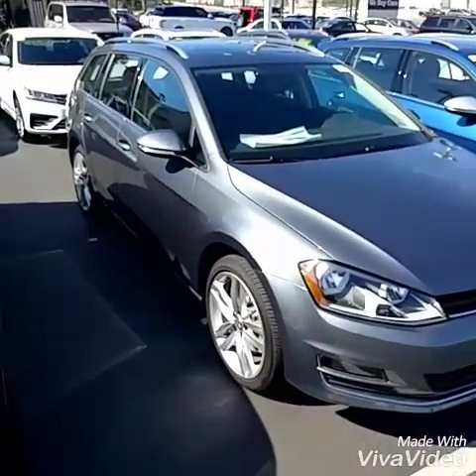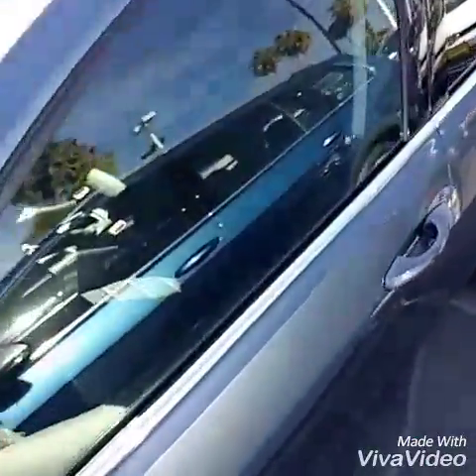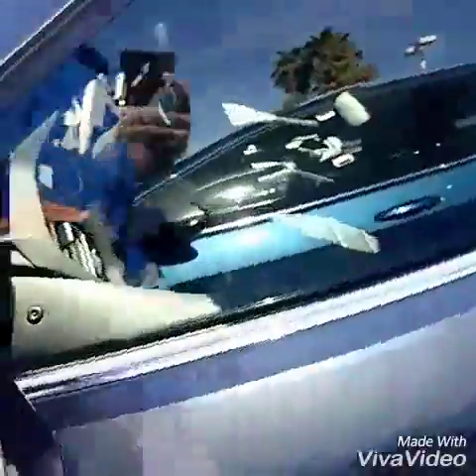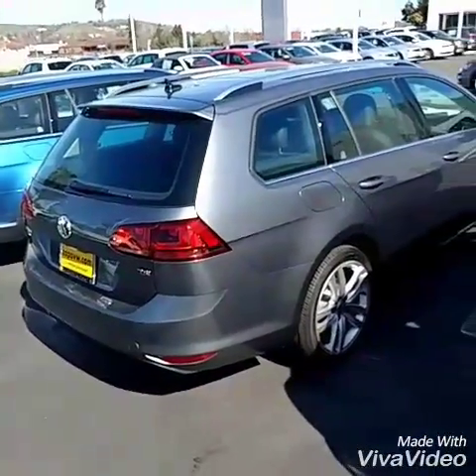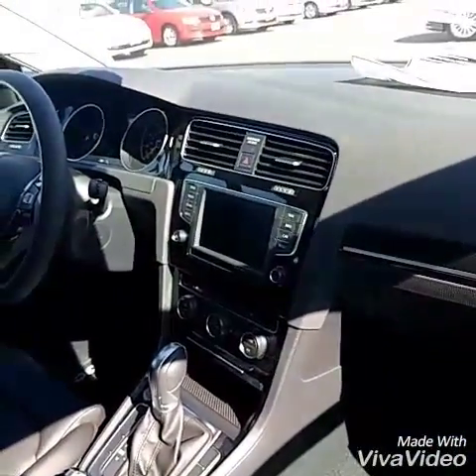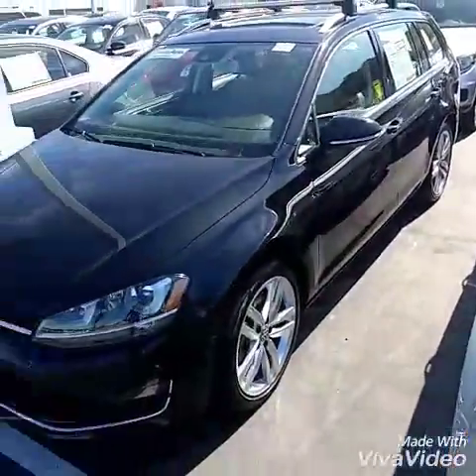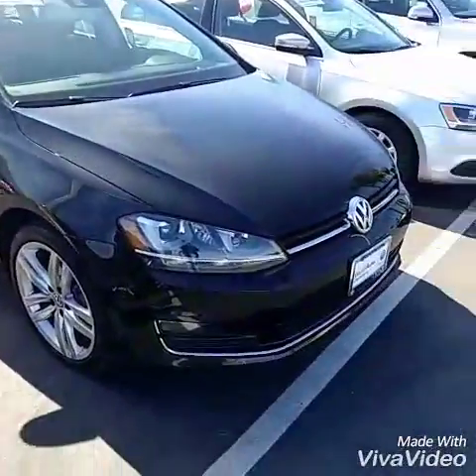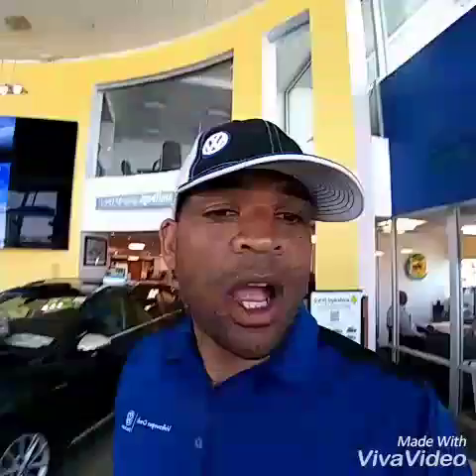Movie for Jim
2017 Volkswagen Alltrack SEL and SportWagen SEL